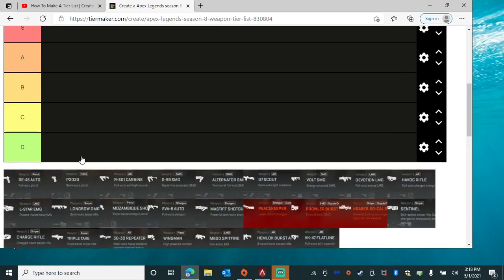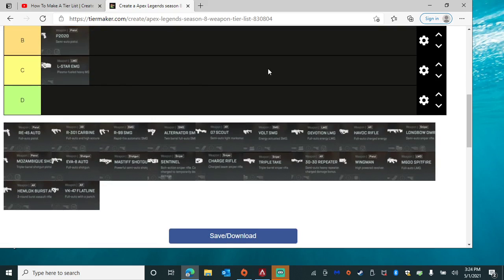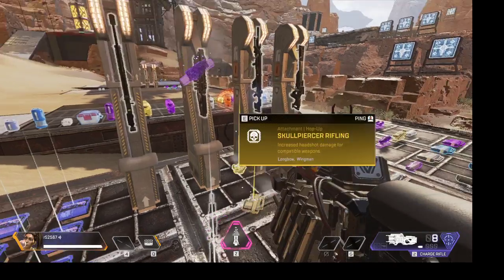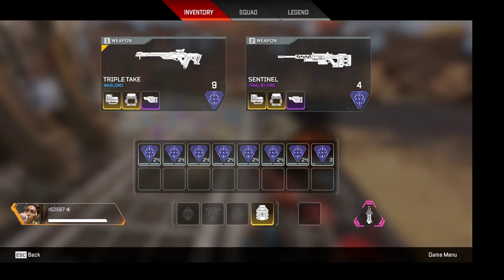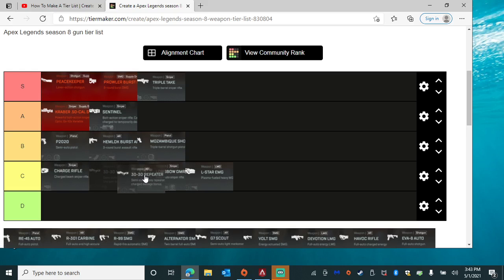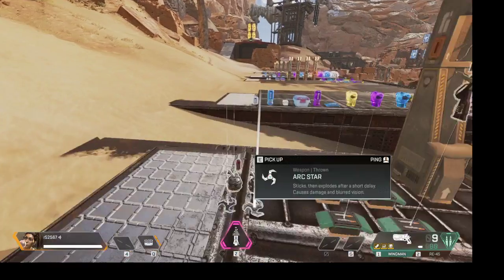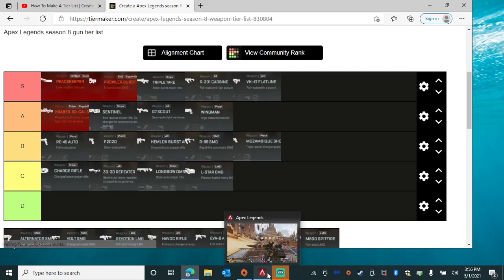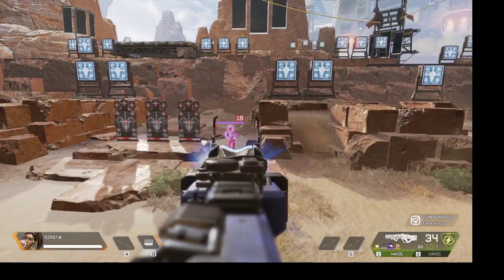Apex legends season 8 weapon tier list